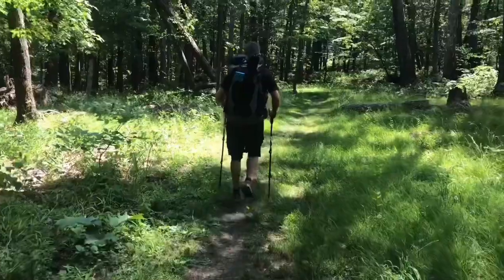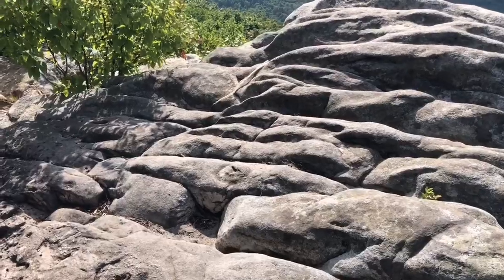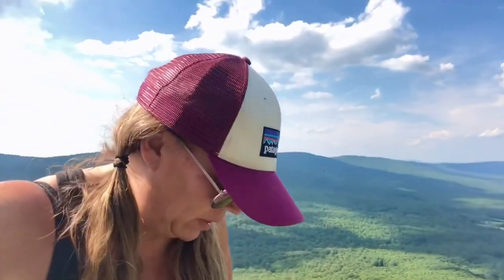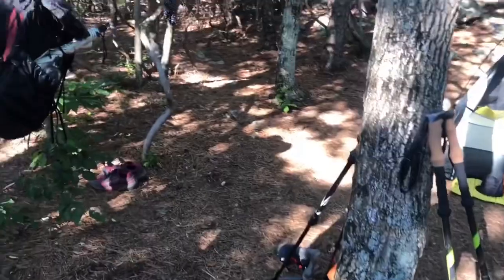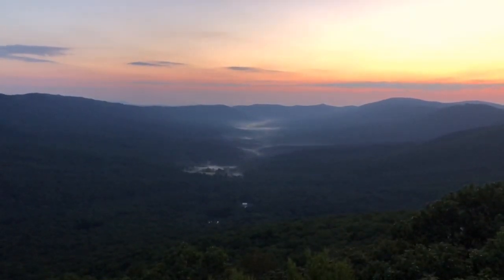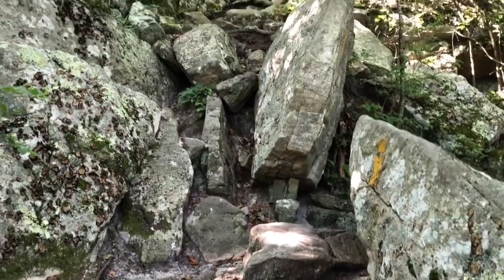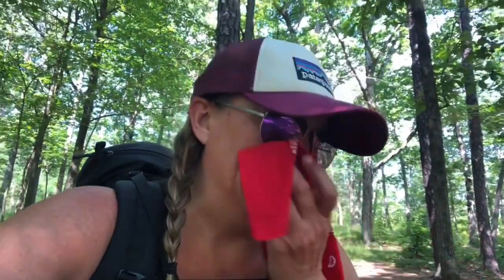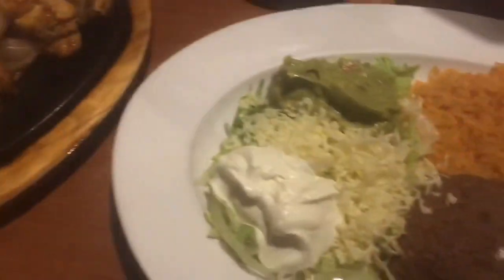Tibbet Knob Virginia Hike / Amazing Mountaintop Stealth Campsite - Backpacking Trip - GWNF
3.1 mile out and back trail.  922 ft in elevation gain in over 1.5 miles.  180 degree views from the top.  2 campsites at the summit.  The 1 at the very top past the summit is the best one.  Several campsites at the start of the trail at Wolfe Gap.  There are no water sources for this hike or the Big Schloss hike right next to this one.  There is a spring on the side of the road heading toward Wolf Gap Recreational Area. Both sunrise and sunset views!

Behind the scenes, videos & photos, live q&a's, exclusives that you get to see before my videos come out and you get to interact with me to say hello and to asks questions. Thanks so much for your support!***